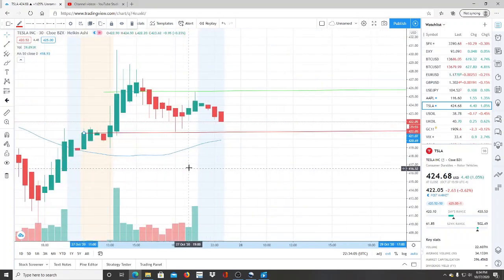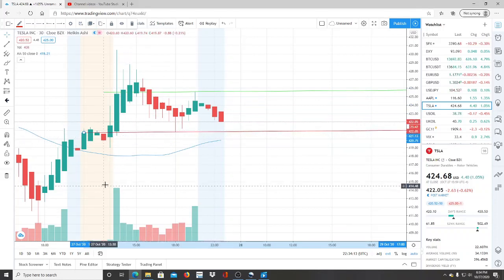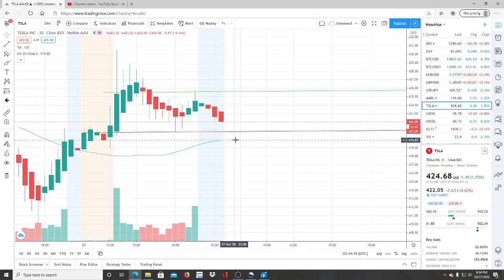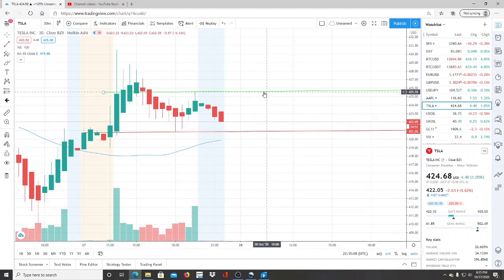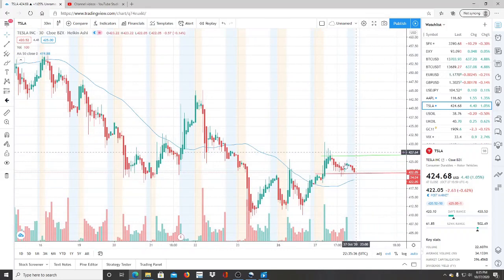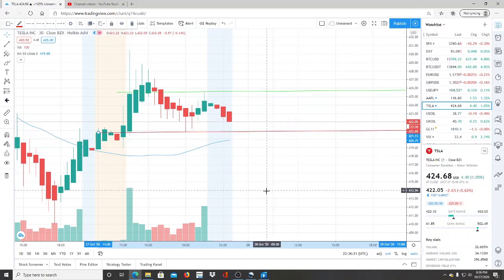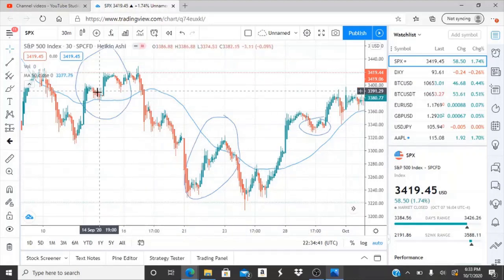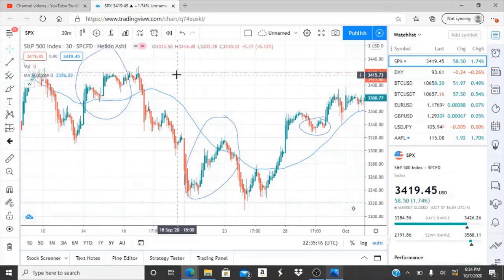TESLA INC TSLA STOCK CHART ANALYSIS